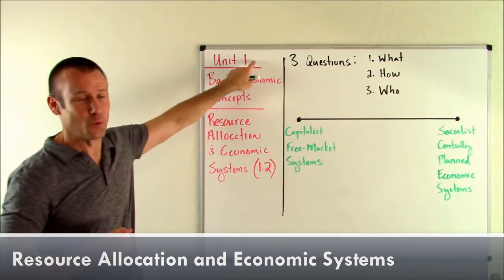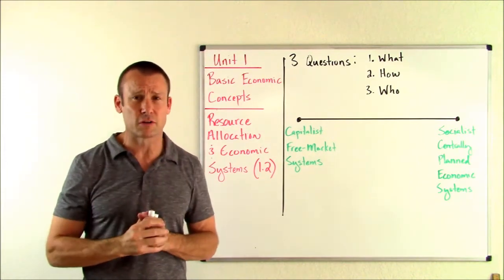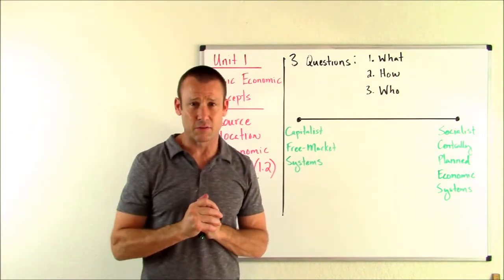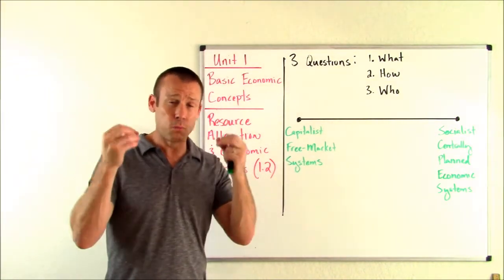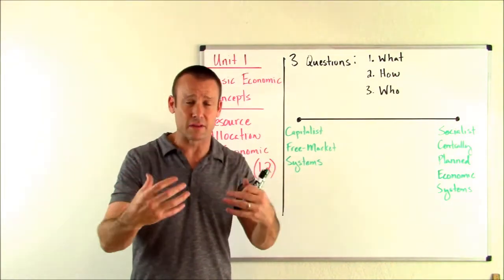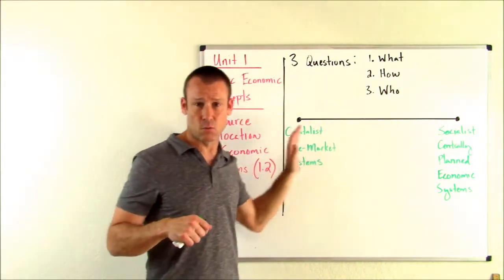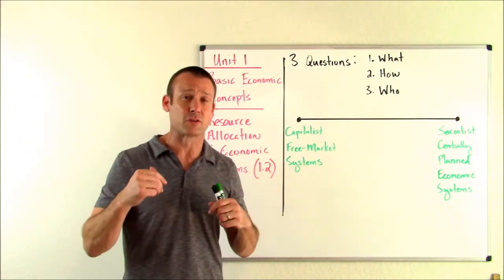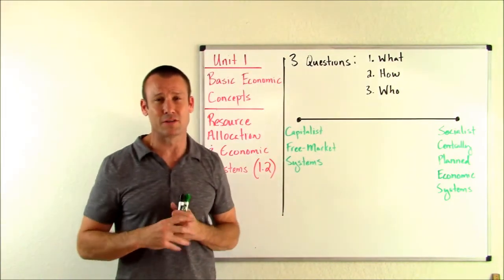Resource Allocation and Economic Systems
A society's economic system is its way of allocating scarce resources.  The fundamental issue in economics is scarcity: the fact we have unlimited wants we are trying to satisfy with limited resources.  Given this fundamental economic problem, how we allocate resources is extremely important.  Basically, should we have government (a centralized process) allocating resources or should we allow markets allocate resources.  Or, should we maybe have some type of mixed model.  This video is made for 1st year college students or AP/IB Economics students.  It focuses on foundational economic concepts.